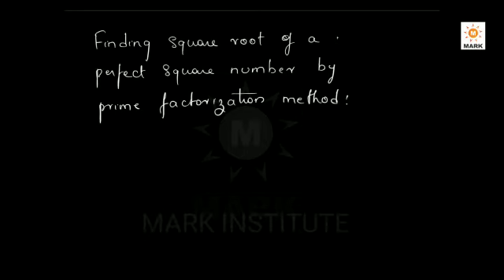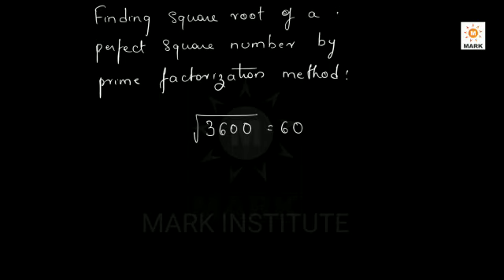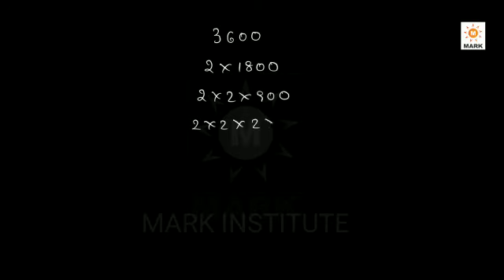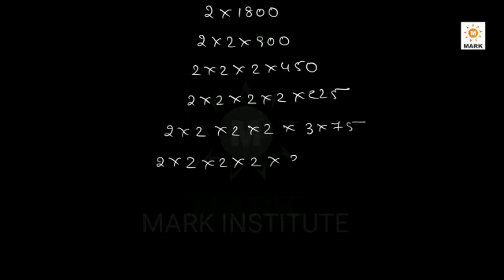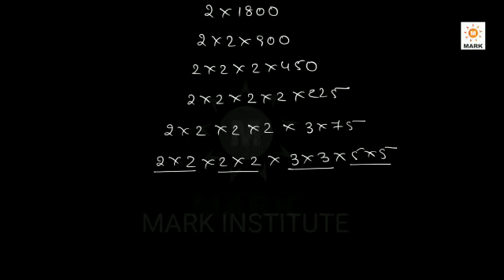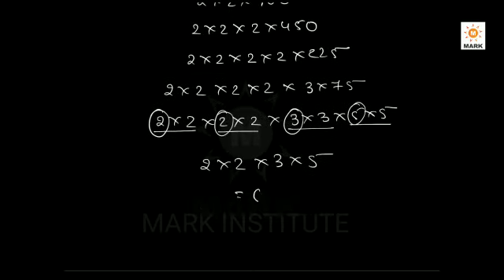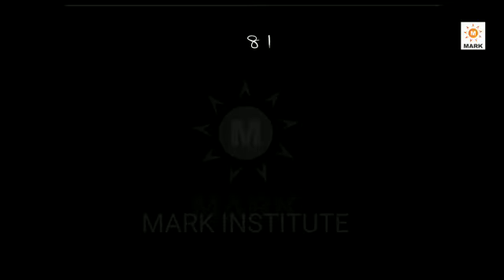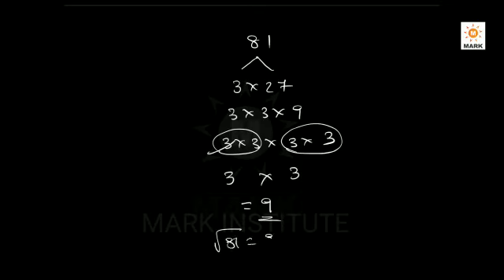1 Square root of a perfect square number (Prime Factorization method)